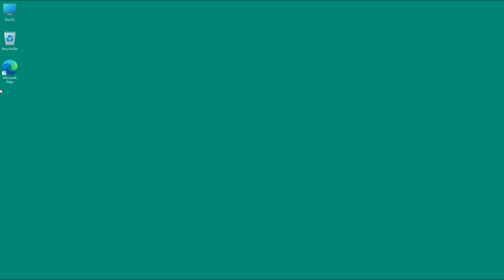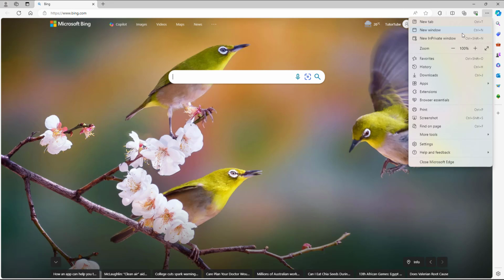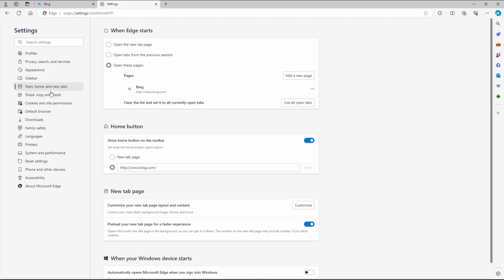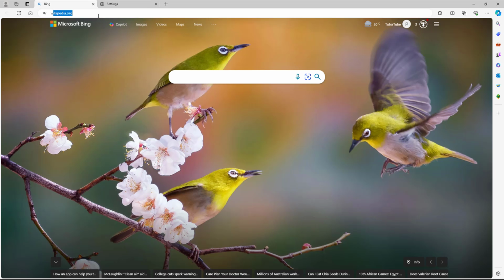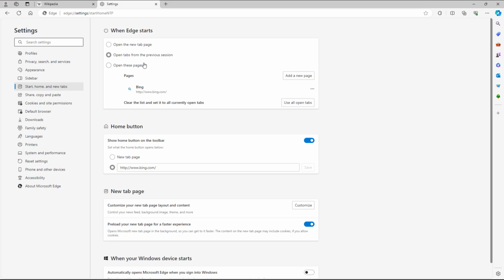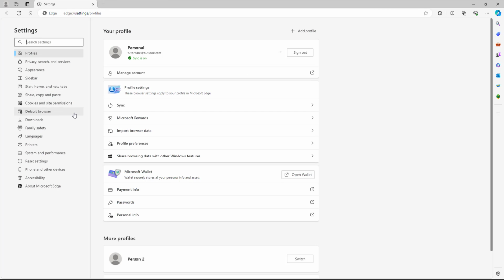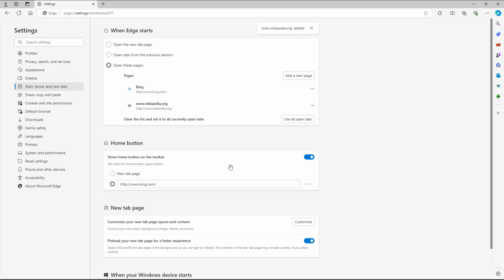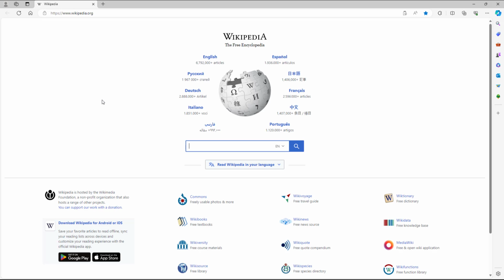Microsoft Edge - Lesson 16 - Startup Page Setup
In this tutorial, we will be discussing about Startup Page Setup in Microsoft Edge